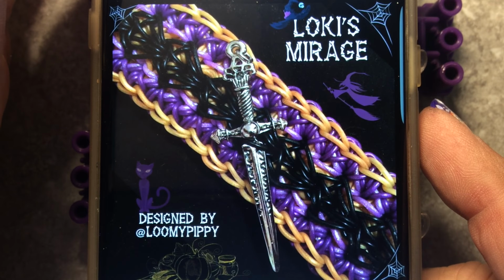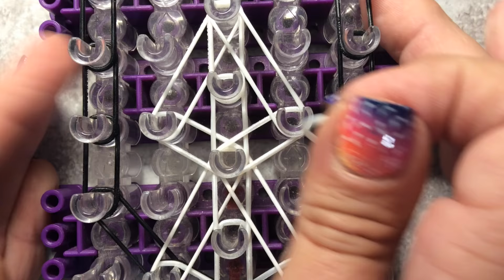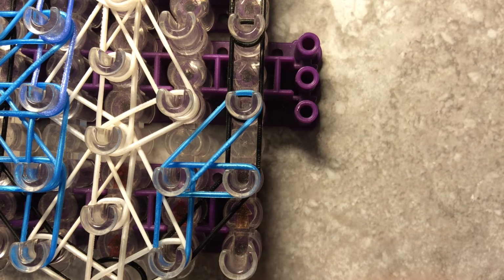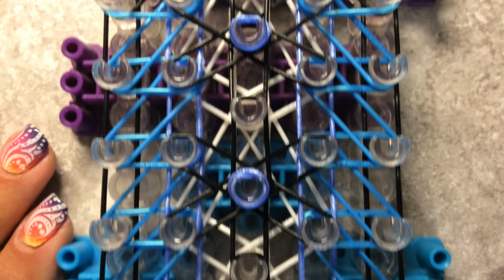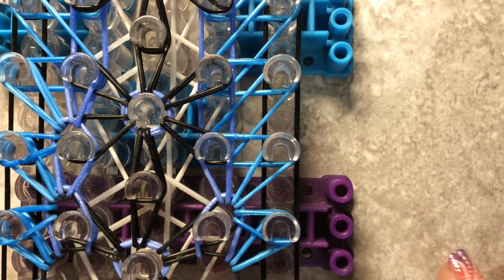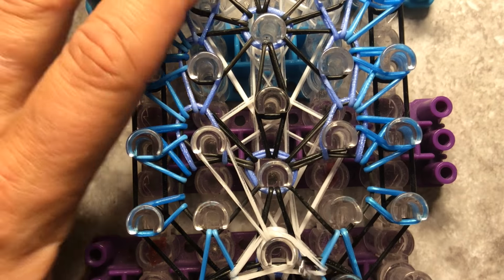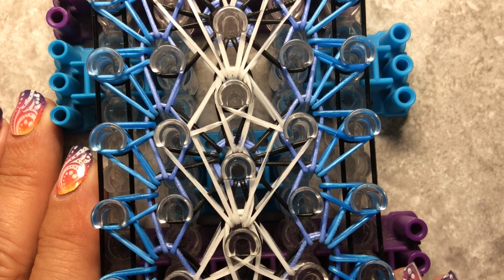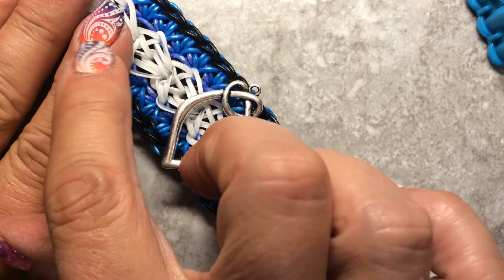NEW Rainbow Loom LOKI'S MIRAGE Bracelet (5 Pin Bar)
Loki's Mirage is a 5 pin bar design.  This beauty was created by @LoomyPippy on Instagram.  For a full wrap, use two sets of looms.  Please use good quality stretchy bands, especially for the long stretches.

Should you decide to create this design, please tag LoomyPippy and LilahsGigi in your post/photo and use the following hashtags: